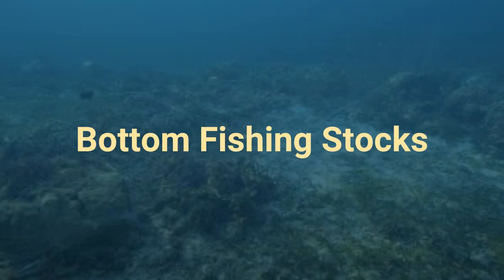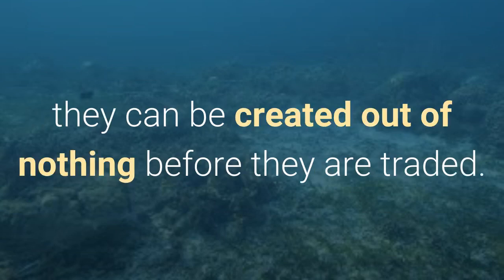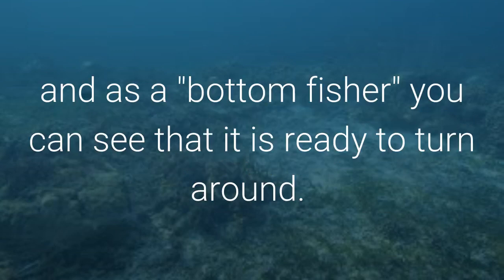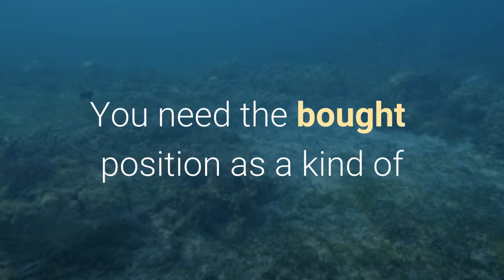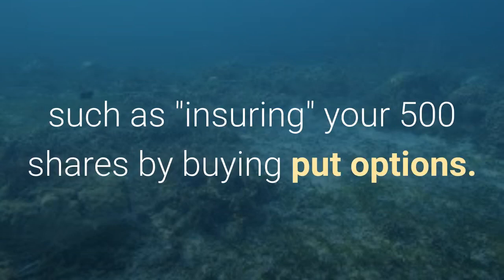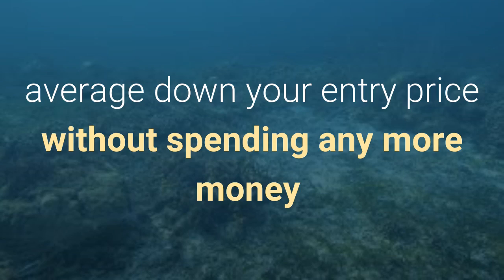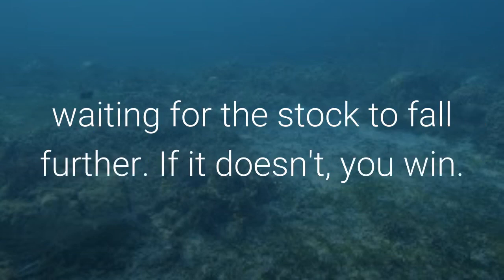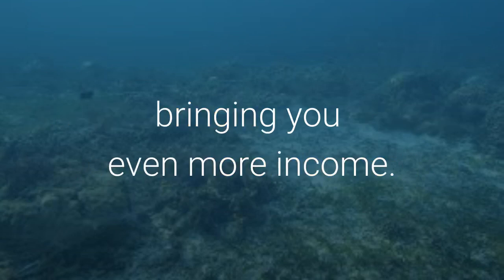Bottom Fishing in Stocks - Options Strategy EXPLAINED!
Unlock the secrets of bottom fishing stocks in this insightful video! Bottom fishing is a strategic approach to purchasing shares that have experienced significant price declines, often accompanied by increased trading volume. This method aims to capitalize on market inefficiencies, allowing savvy traders like you to buy at discounted prices before an anticipated upward reversal.

In this video, we delve into how options trading can enhance your bottom fishing strategy. With options being legal contracts that cover 100 shares each, understanding their mechanics is crucial for effective risk management in options trading. We explore practical examples and scenarios where you can implement profitable options strategies such as put credit spreads—an essential tool for any trader looking to maximize gains while minimizing risks.

Whether you're a beginner seeking guidance on stock options explained or an experienced trader refining your techniques with tips and tricks, this tutorial will equip you with valuable insights into how to trade options effectively. Join us as we navigate through the fundamentals of call and put options basics and provide a comprehensive beginner’s guide to options trading!

Bottom fishing stocks using options opens the way for using a stock investing strategy that swings the odds way in your favor. Using options as a form of insurance, you protect your investment while at the same time, increasing the chances of it increasing your wealth in a shorter time.

00:00 - Introduction
00:00 - Bottom Fishing Stocks
00:53 - Stock Purchasing Strategy
01:11 - Using Options in Bottom Fishing
01:57 - Example of Bottom Fishing Strategy
02:38 - Scenarios After Selling Put Options
03:45 - Conclusion
04:30 - Advantages of Bottom Fishing
05:07 - Diagonal Spread Strategy
05:45 - Conclusion and Further Learning